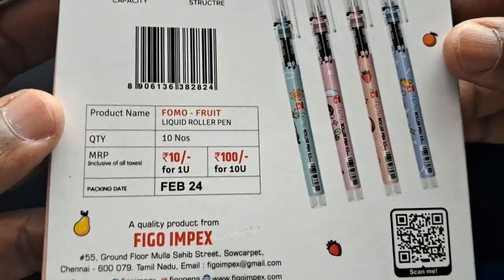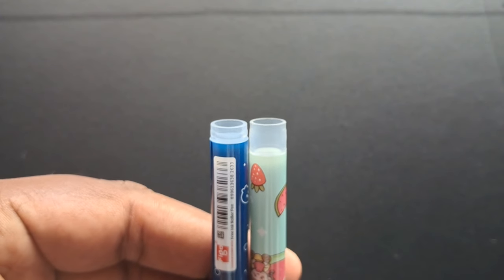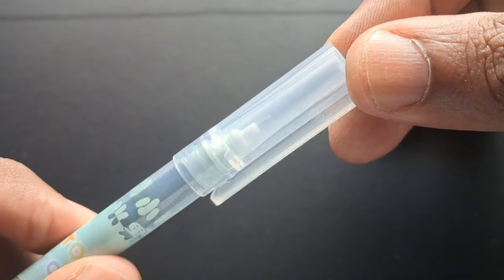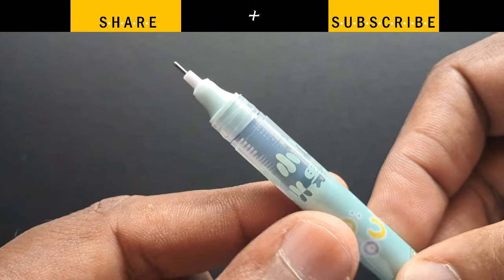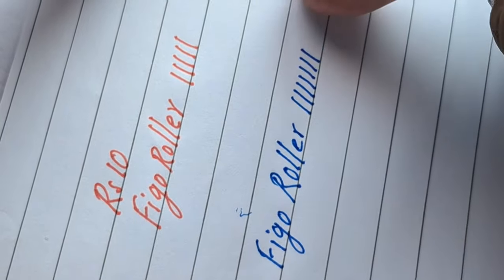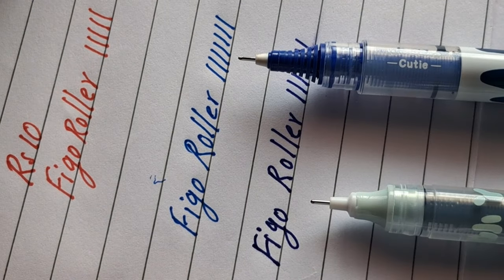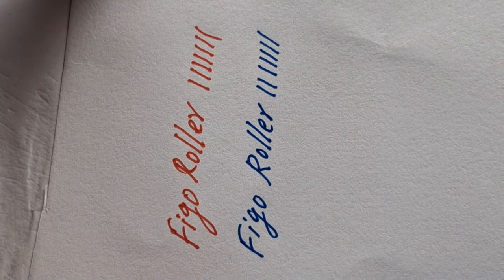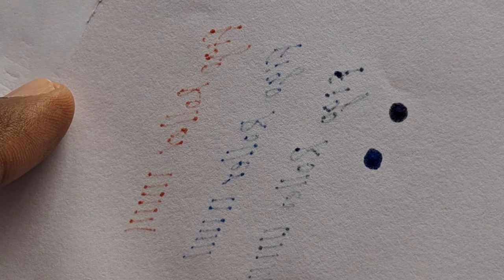Figo Roller Pen - Trending Most Affordable Rollers at 10 Rs - 702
Figo Rollers - Expensive Delivery Charges.